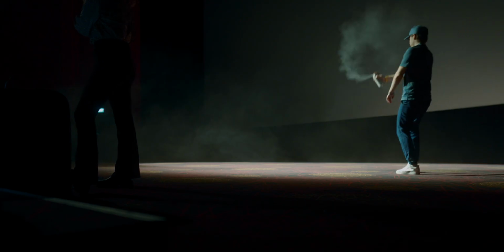Don’t Buy This! (I want it to myself)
Produced by Kristian Vårvik/ Wiild Studio.